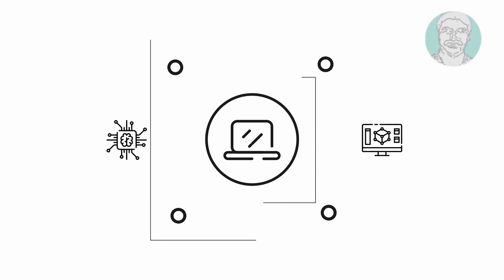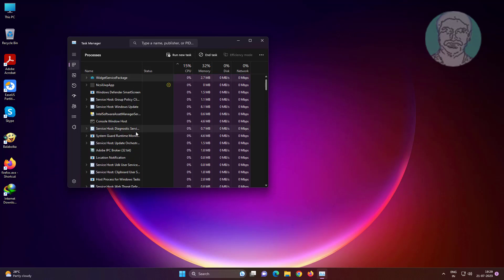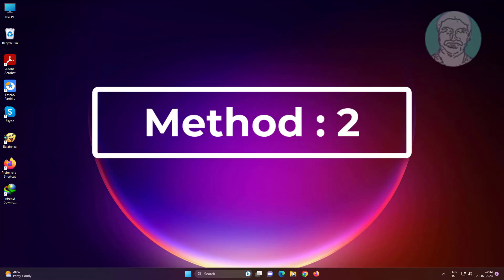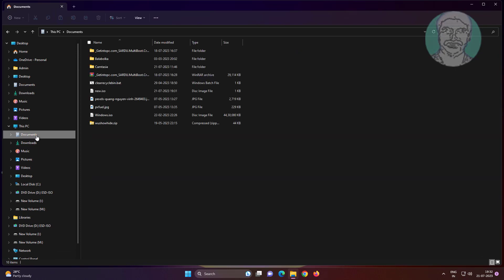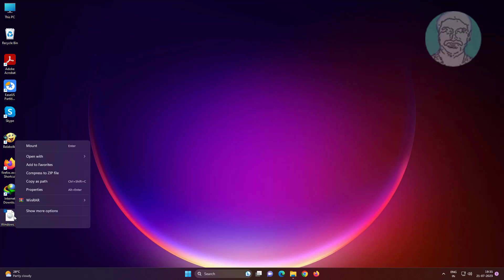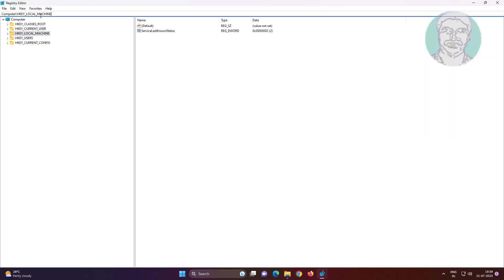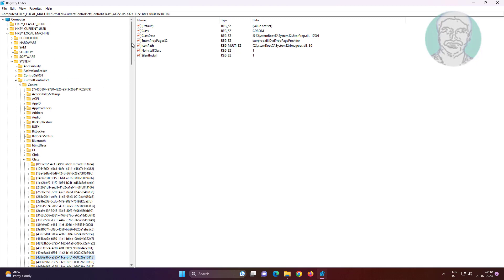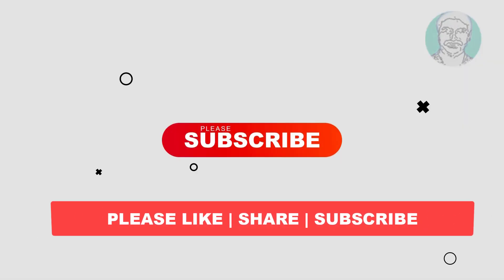Sorry, There Was A Problem Mounting the File Fix In Windows 11/10 | Fix Couldn't Mount ISO File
This Tutorial helps to Sorry, There Was A Problem Mounting the File Fix In Windows 11/10 | Fix Couldn't Mount ISO File

00:00 Intro
00:11 Method 1 - Task Manager
00:44 Method 2 - Run Another Location
01:45 Method 3 - Registry Editing
02:30 Closing

HKEY_LOCAL_MACHINE\SYSTEM\CurrentControlSet\Control\Class\{4D36E965-E325-11CE-BFC1-08002BE10318}